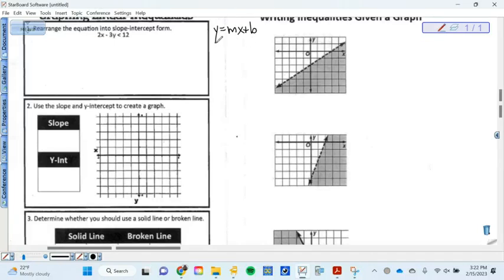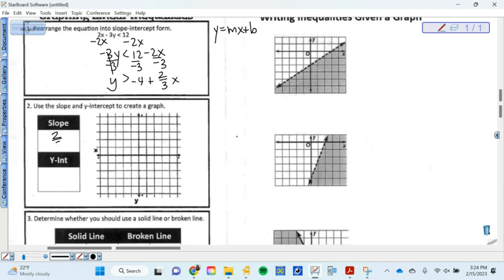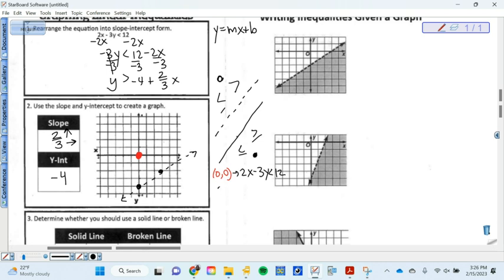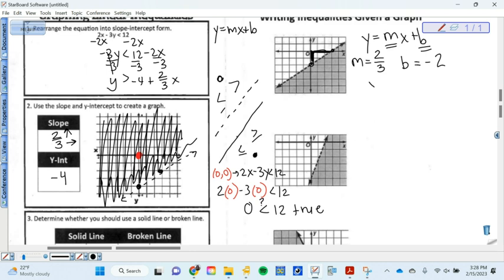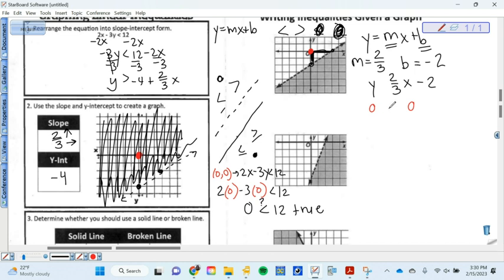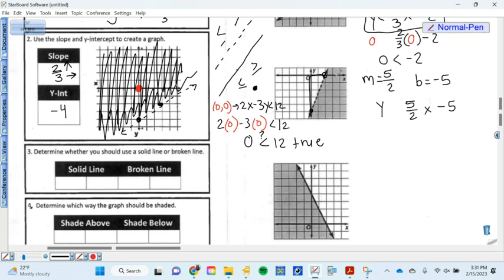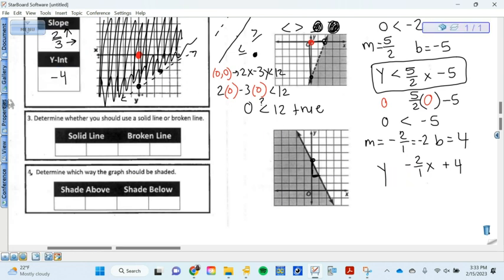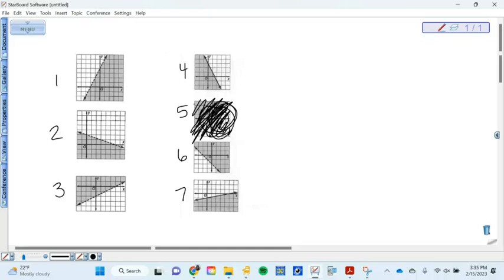Graphing Two-Variable Inequalities (2/15 Lecture)